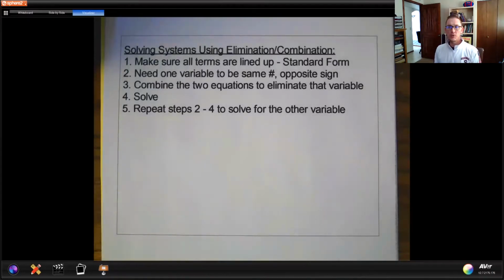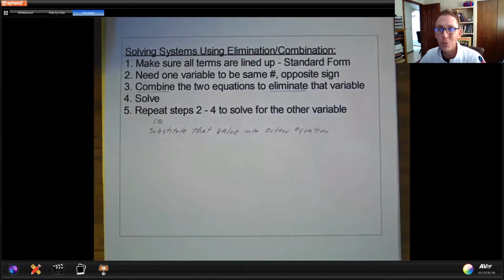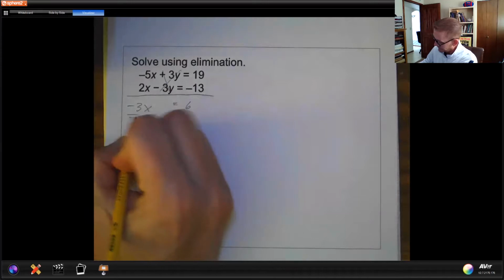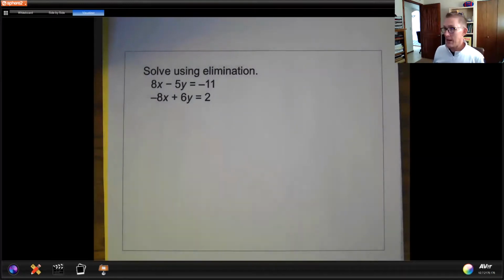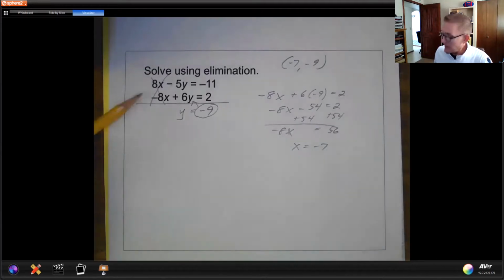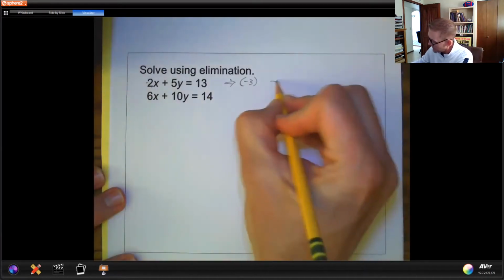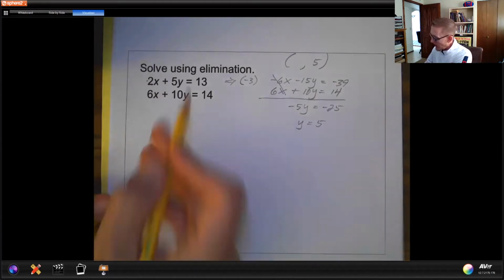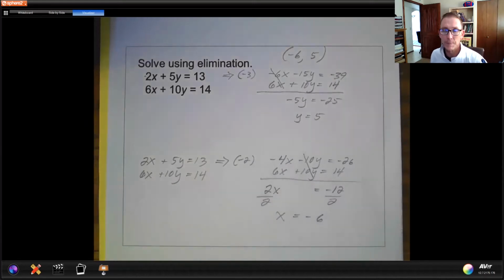Solving Systems of Equations Using Elimination